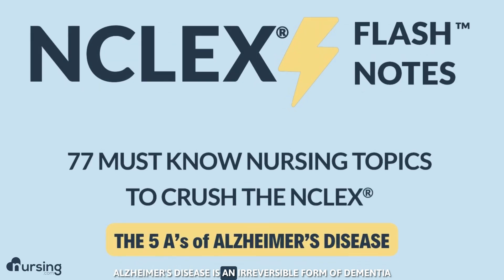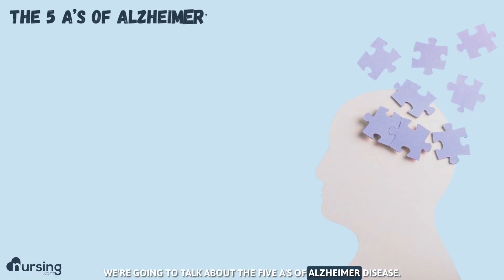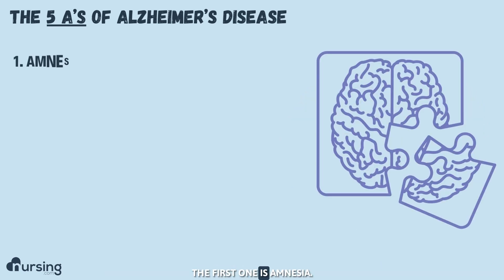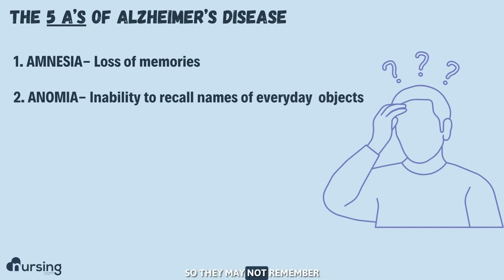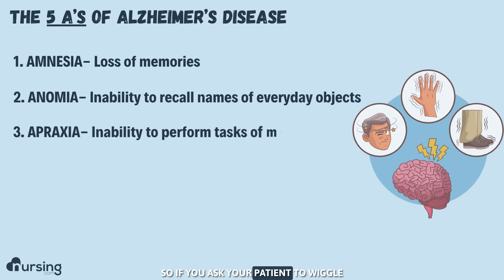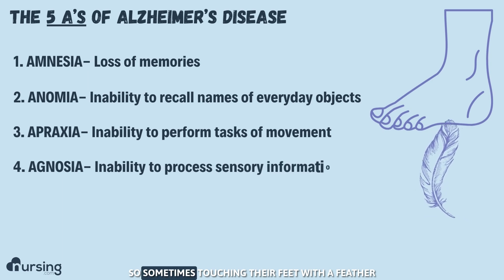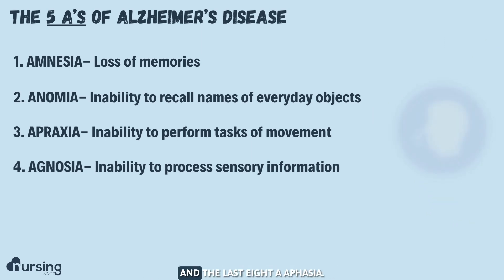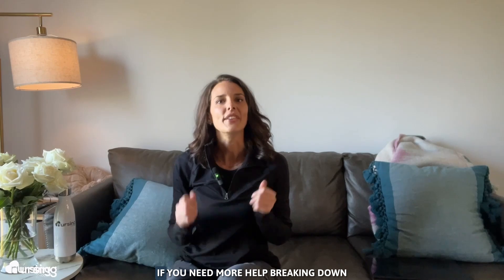The 5 A's of Alzheimer's Disease (Nursing Mnemonic)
Alzheimer's Disease is an irreversible form of dementia that is caused by nerve cell deterioration that causes a steady decline in functional capacity. This video provides a simple nursing mnemonic to remember the 5 A's of Alzheimer's disease in order to help with diagnosis of Alzheimers in patients. Happy Nursing!

00:00 Introduction to Alzheimer's Disease
00:25 The 5 A's of Alzheimer's Disease- 1. Amnesia
00:35 The 5 A's of Alzheimer's Disease- 2. Anomia
00:50 The 5 A's of Alzheimer's Disease- 3. Apraxia
01:03 The 5 A's of Alzheimer's Disease- 4. Agnosia
01:22 The 5 A's of Alzheimer's Disease- 5. Aphasia
01:34 FREE NCLEX Review eBook- Download